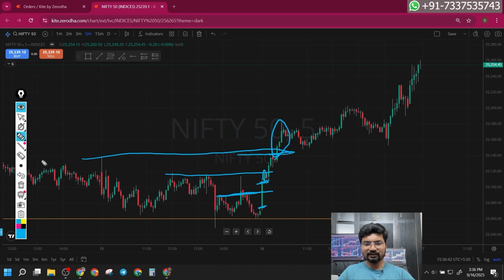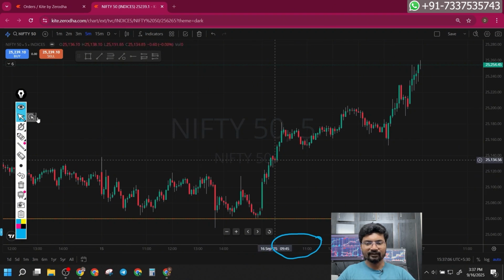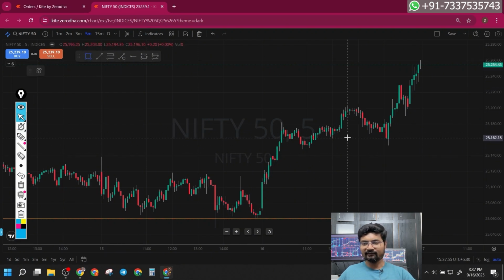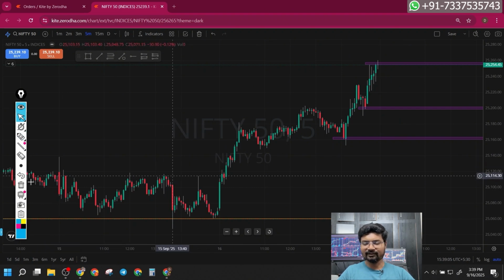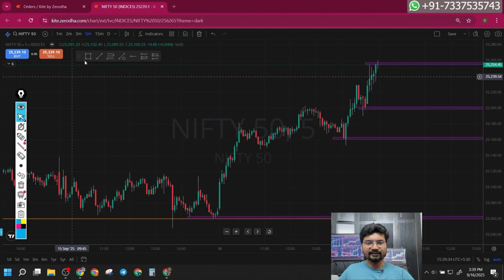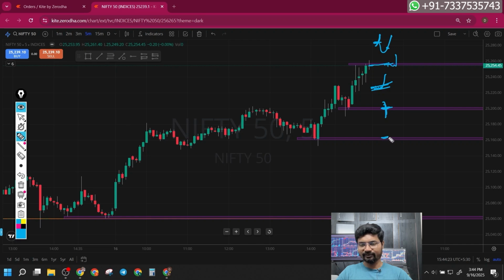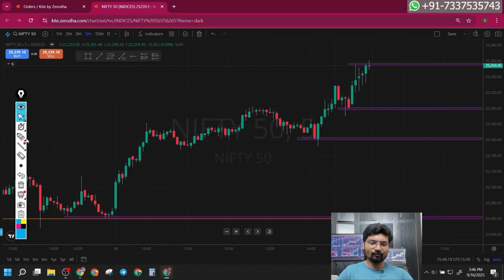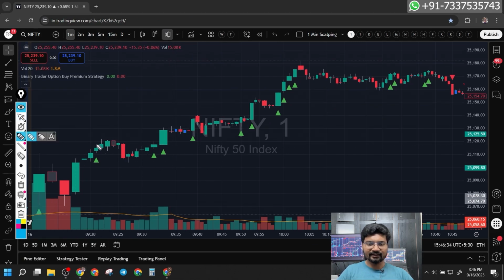Big Gap-Up Possible Tomorrow? 17Th Sep 2025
In this daily market analysis, I'm marking important support and resistance levels for Next day's trading session. This technical analysis will help you identify key price action zones to prepare for potential trades.